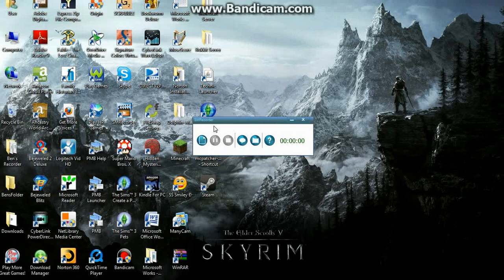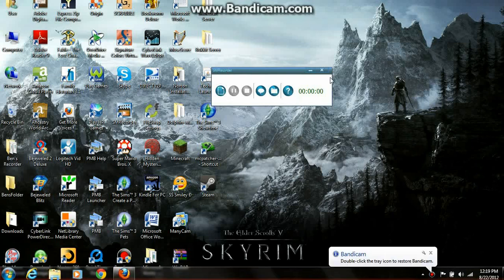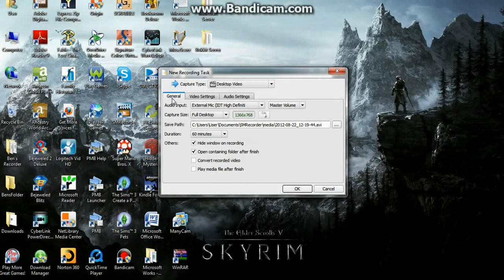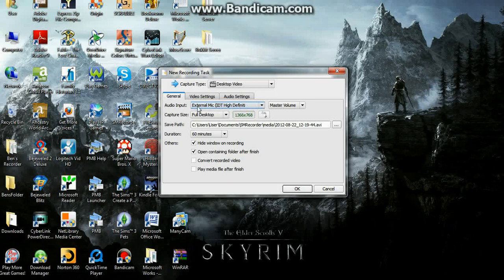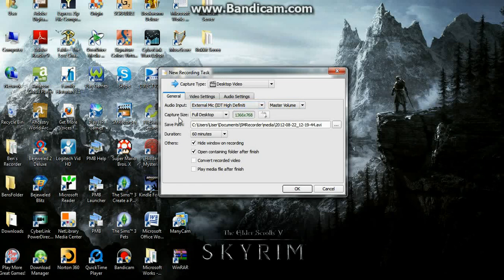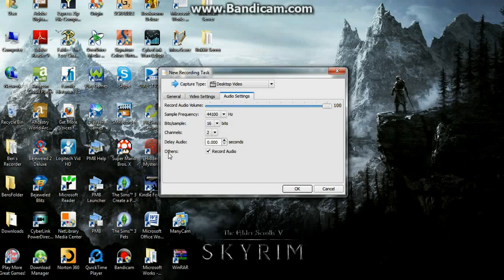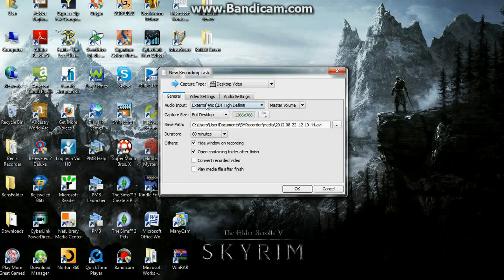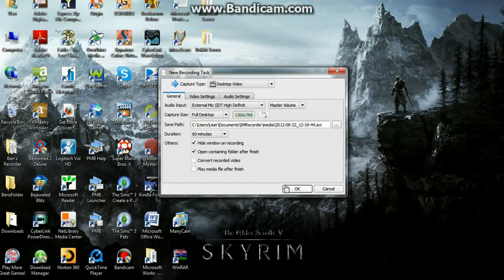How to record Audio with your video on SM recorder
I used Bandicam, another free video capture program to show you how to record audio with SM recorder. If this helped you, let me know. If not, I'll try to explain it better.